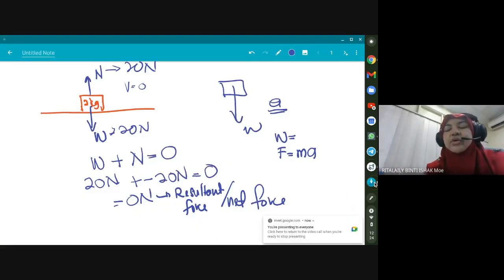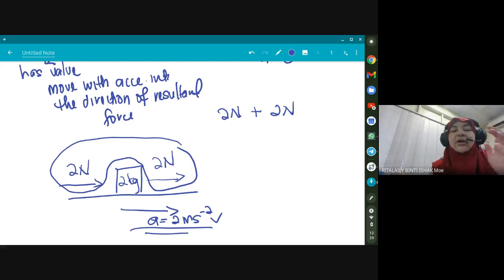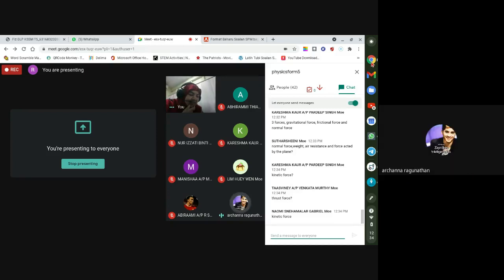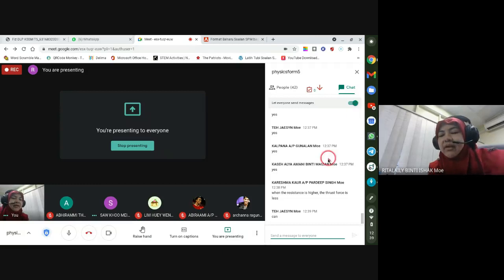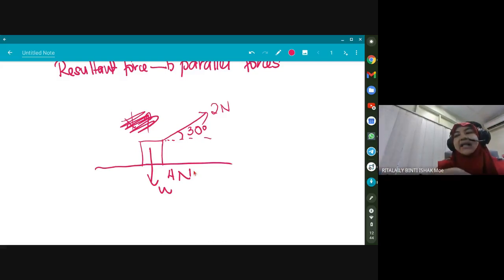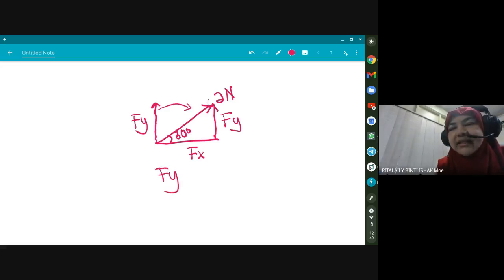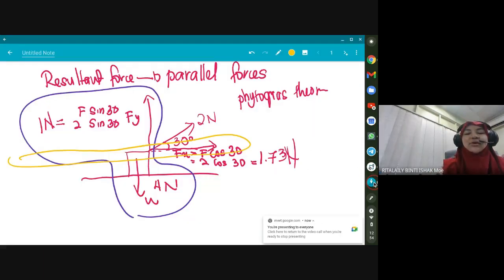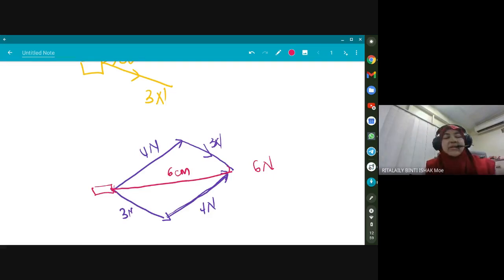esx tuqr euw 2021 01 21 at 20 23 GMT 8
force and motion ii